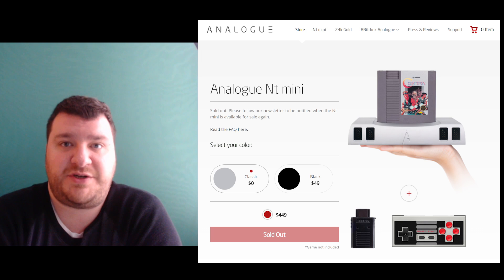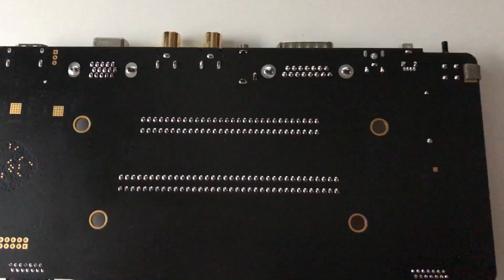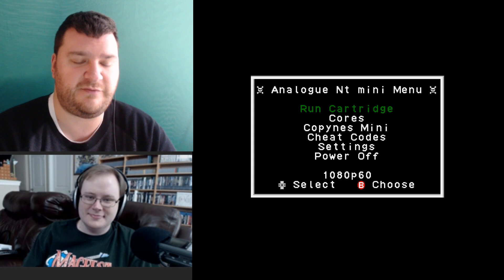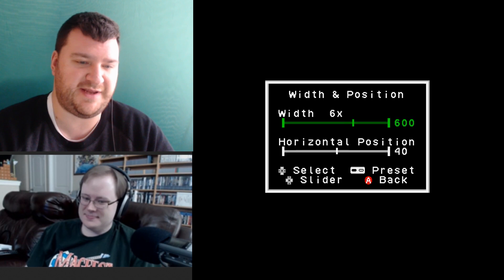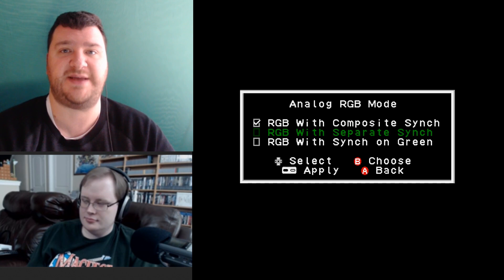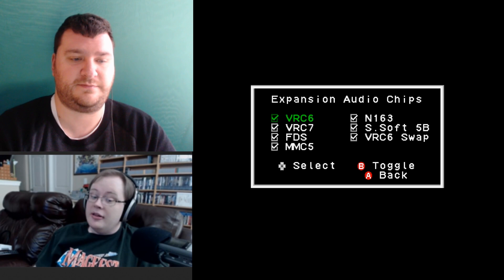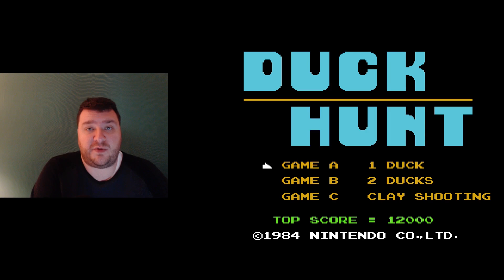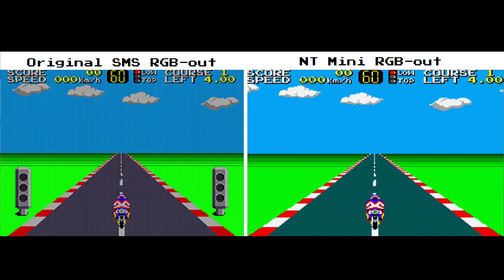Analogue NT Mini Review by RetroRGB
This is a review of the Analogue NT Mini NES / Famicom console.  I wanted to take a different approach with this review and invite the main developer Kevin Horton (Kevtris) on to discuss it.  There are also appearances from Phonedork and Marc from My Life In Gaming.  Here's links to everything relevant: